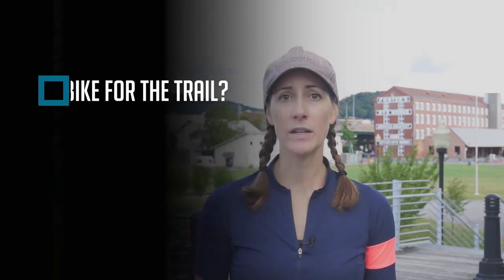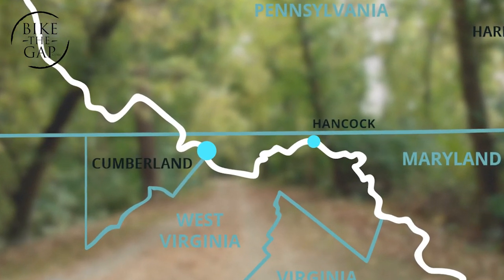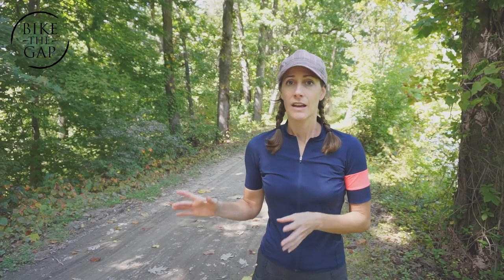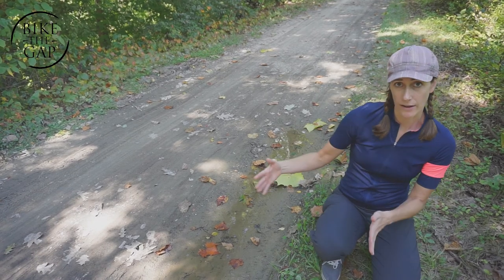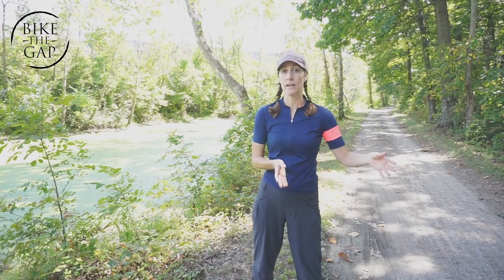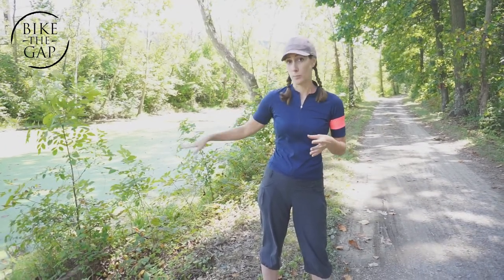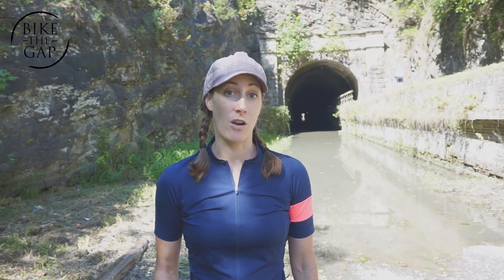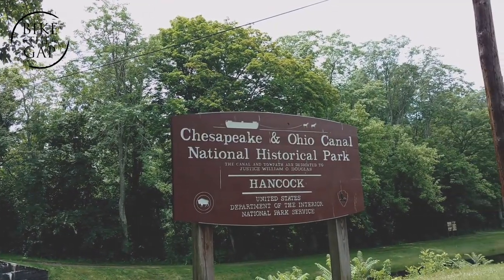Biking the C&O Canal Towpath: Day 1 (Canal Place, Paw Paw Tunnel, Hancock)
The C&O Canal Towpath is 185 miles of historic trail between Cumberland, Md., and Washington, D.C. Ride along with Bike-the-GAP.com on Day 1 of the C&O Towpath self-guided tour, taking riders from Cumberland to Hancock.

Day 1 includes a start at Canal Place where the towpath meets the greatalleghenypassage, scenic biking alongside the canal, the Paw Paw Tunnel, ending at Hancock, Md. We also include advice on what is the best bike for traveling the C&O and what to expect on the trail.

read about our self-guided tour packages.